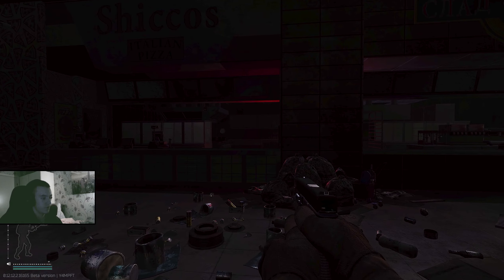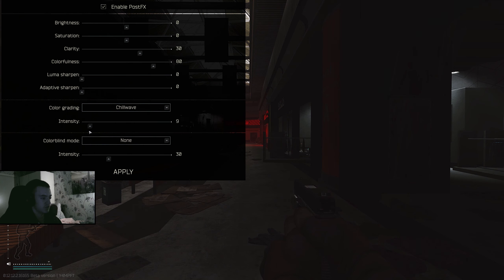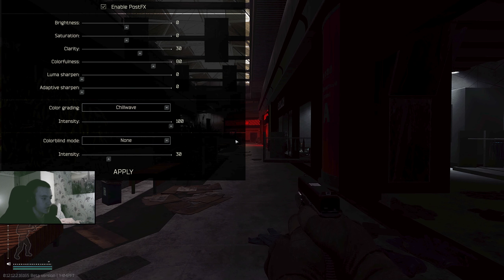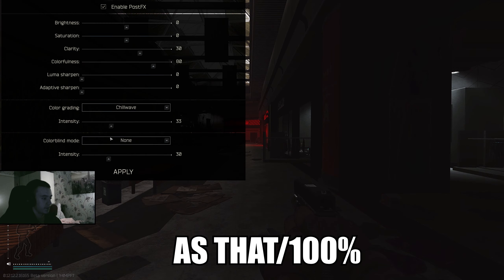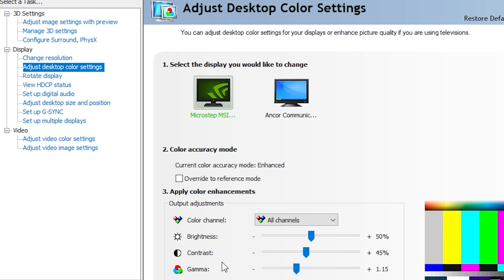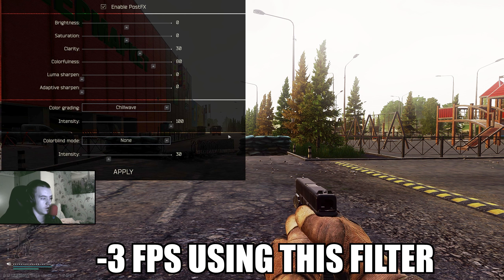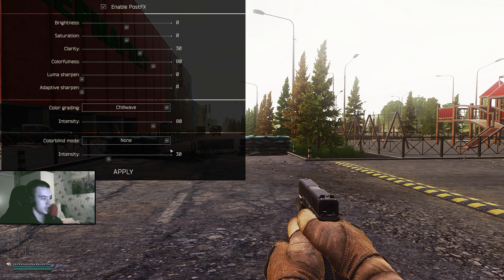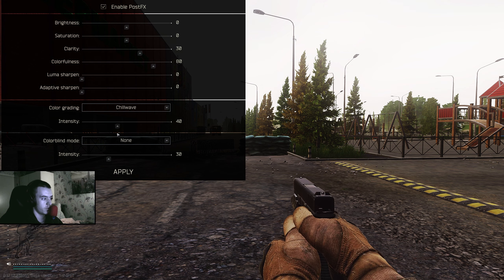HOW TO SEE BETTER ON INTERCHANGE - ESCAPE FROM TARKOV POST FX GUIDE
This is a tutorial on a POST FX filter i have been using for a while now that pretty much add contrast to the game.
And what that does it makes stuff darker in a way but easier to see and you need to try it out for yourself to see what i mean.

0:00 - COMPARISON
0:14 - WHAT IT DOES
1:13 - NVIDIA CONTROL PANEL
1:35 - OUTSIDE COMPARISON

IF THE DISCORD LINK IS NOT WORKING GO TO MY MOST RECENT VIDEO!

Ask Me About The Music :)